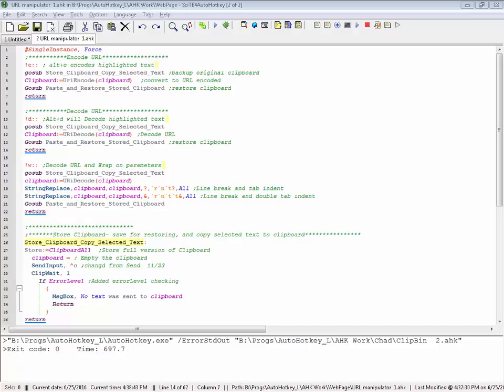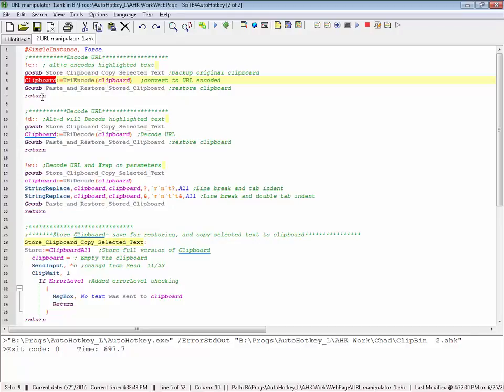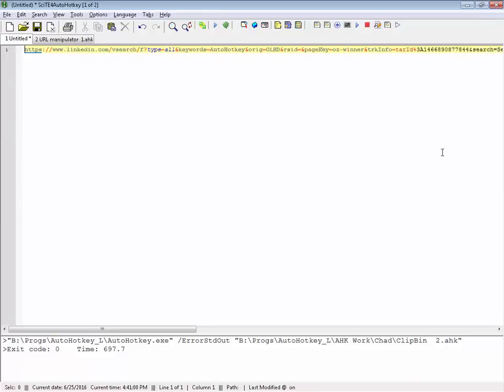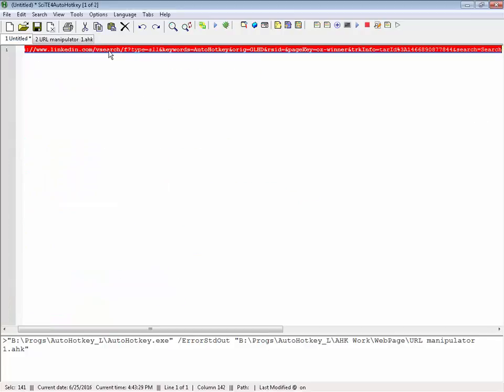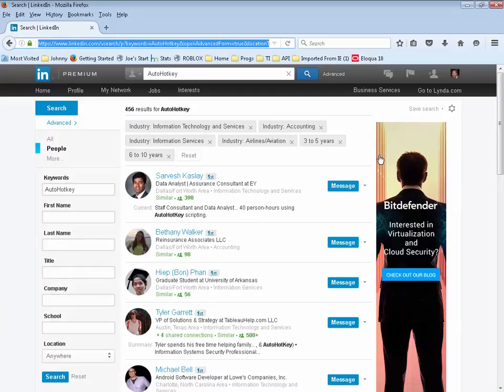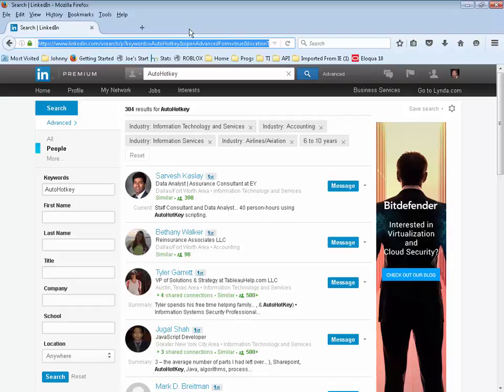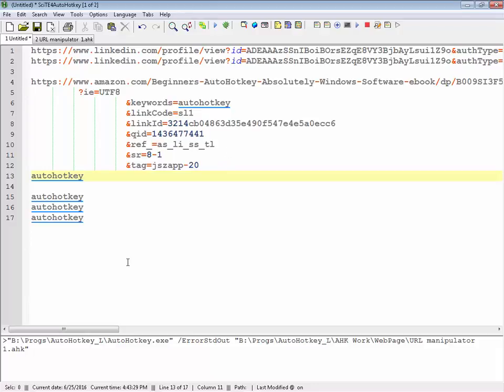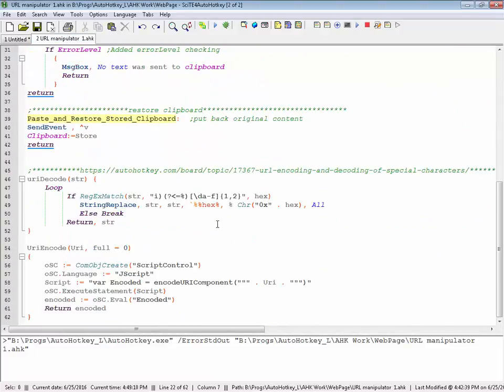Great AutoHotkey script to URL Encode/Decode and parse URL parameters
Working in email marketing and Website design I frequently need to URL Encode / Decode and parse URL parameters.  This short AutoHotkey script makes doing so a breeze!  I watch my colleagues struggle through trying to read encoded URLs or try and find every parameters in a given URL.
With this script you can see just how easy it is to decode a URL and then parse it on the "?" then by every "&" putting them on new lines.

TLDR: The video demonstrates how to use an AutoHotkey script to easily encode/decode URLs and parse URL parameters, providing a convenient tool for troubleshooting and manipulating web pages.

1. 00:00 📝 The video discusses a helpful AutoHotkey script for encoding and decoding URLs, making it useful for troubleshooting and understanding web page manipulation and parameters.
 1.1 The video discusses a helpful AutoHotkey script for encoding and decoding URLs, as well as backing up and restoring the clipboard.
 1.2 The script allows for encoding and decoding of URLs, making it useful for troubleshooting and understanding web page manipulation and parameters.

2. 02:09 🔍 The speaker demonstrates how to use a script to URL encode/decode and parse URL parameters in AutoHotkey.

3. 02:39 🔍 The speaker demonstrates how to decode and parse URL parameters using an AutoHotkey script, highlighting the use of the "alt w" command to automatically decode URL-encoded parameters.

4. 04:13 🔍 The speaker demonstrates how to use a script to URL encode/decode and parse URL parameters, showing how the parameters and values are passed in a search URL.

5. 05:33 🔍 The speaker demonstrates how to manipulate URLs by changing parameters and concatenating them together to potentially hijack a search engine.

6. 06:43 🔍 The script allows for easy URL encoding/decoding and parsing of URL parameters, making it convenient to convert and compare human-readable versions of URLs.

7. 07:52 🔍 The script allows for easy URL encoding/decoding and parsing of URL parameters, making it convenient to visually analyze and edit text.

8. 09:16 🔧 This AutoHotkey script allows you to easily encode/decode URLs and parse URL parameters, making it a handy tool for quick and efficient use.